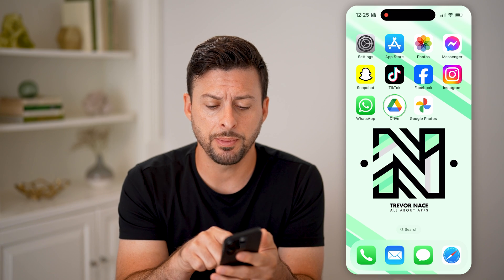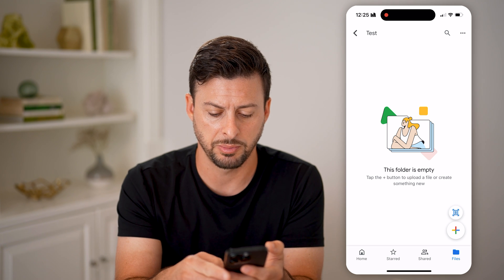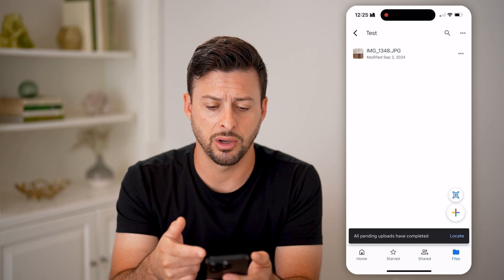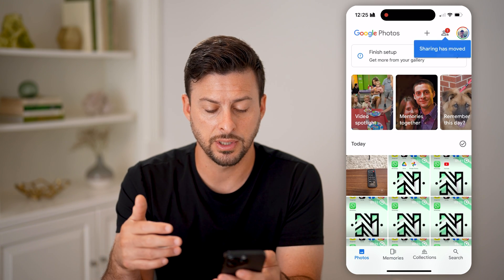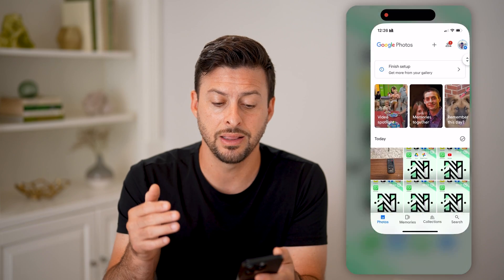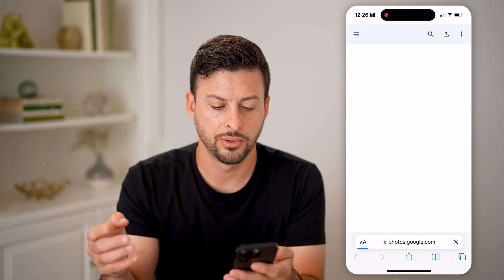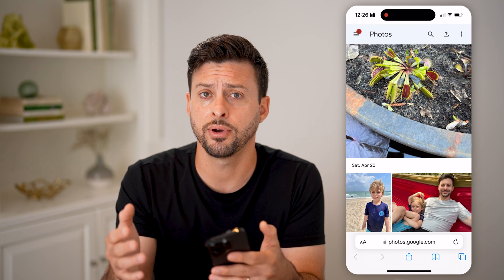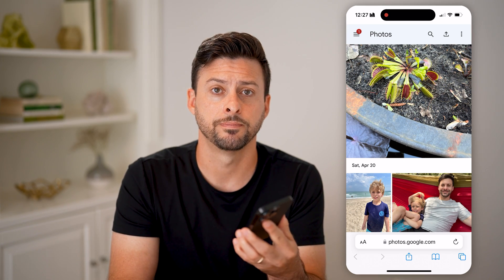How To Check Uploaded Photos In Google Drive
Here's how to check uploaded photos in Google Drive so you can see which of your pictures are currently being backed up on the cloud.